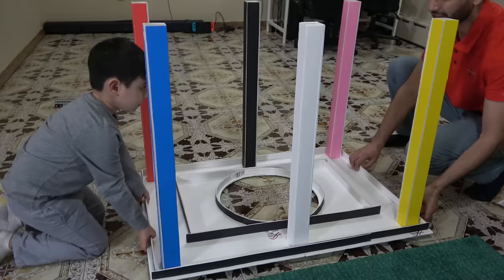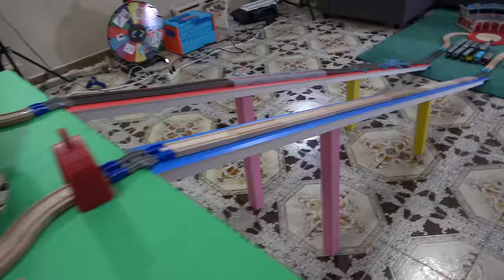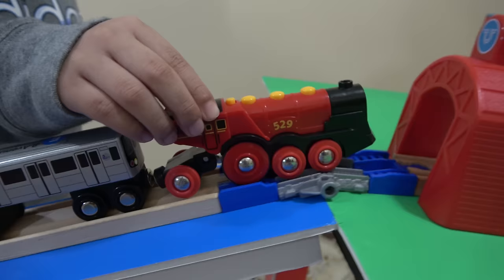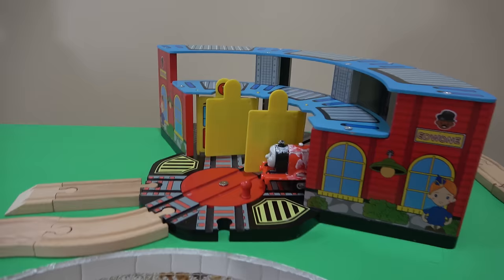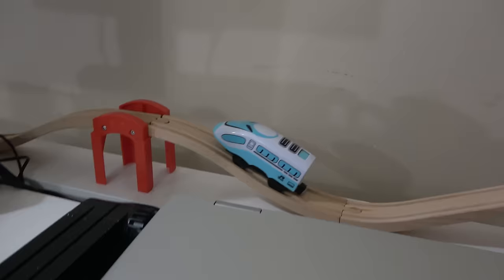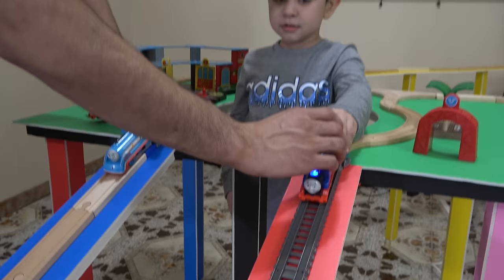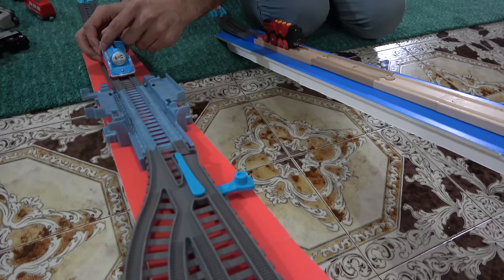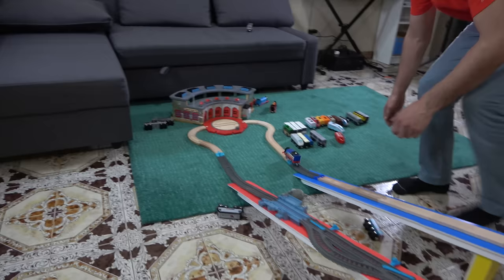Johny Builds BIGGEST Wooden Track Layout For New Munipals MTA Subway Train Toys & Trackmaster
Hi guys! In this video Johny builds the biggest wooden train track layout for new MTA munipals subway train toys and Trackmaster Thomas & friends trains. The huge subway train track layout has two large ramps that go on a custom made train table made from poster boards and connects to bridges that go around our entire living room. We use our munipals subway train toys, NJ subway train toys, Brio trains and trackmaster trains on the biggest train track layout. We crash the mta subway trains together and crash the mta subway trains with the Thomas and friends trains.